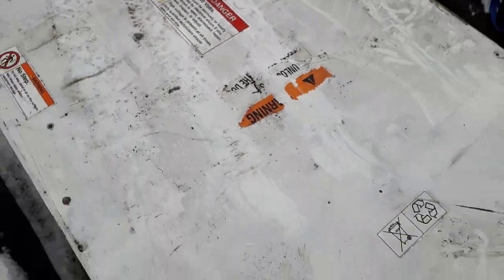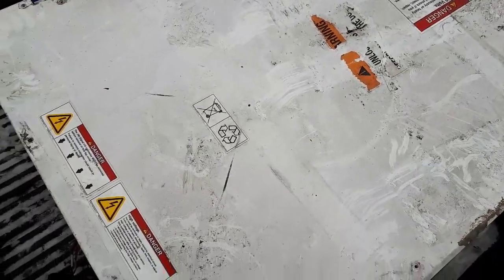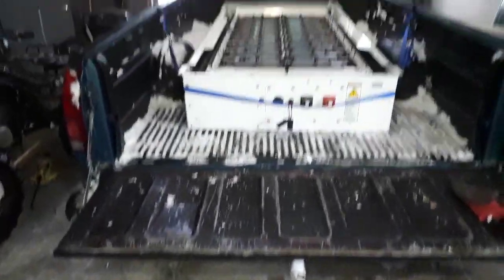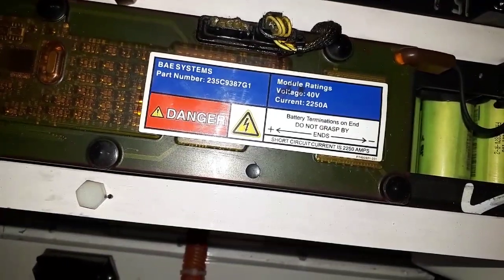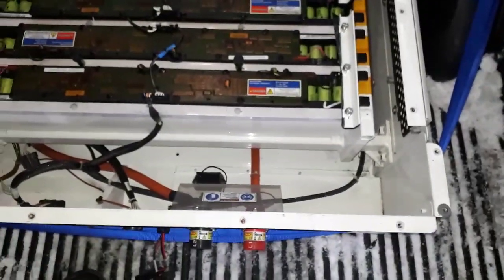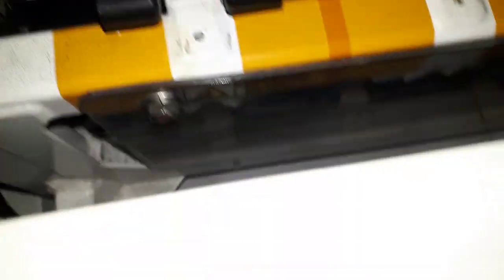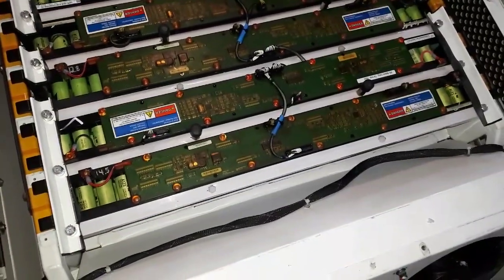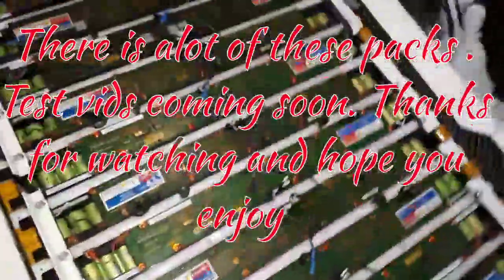A123 Systems Bus Pack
This is my little surprise.  I have a link on these packs for anyone in Ontario interested. 500 -750 vdc LiFe Po4. 96cells per 40v pack with 16 pack in the big pack. Over 1500 cells total. I was told there will be over 300 of these available over the next 3 years.